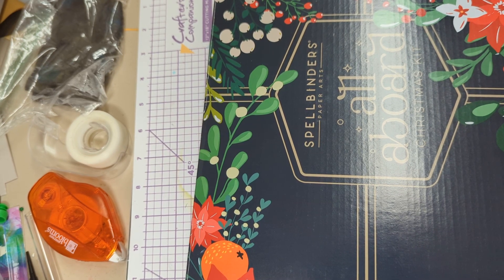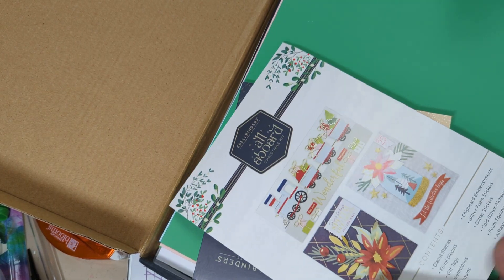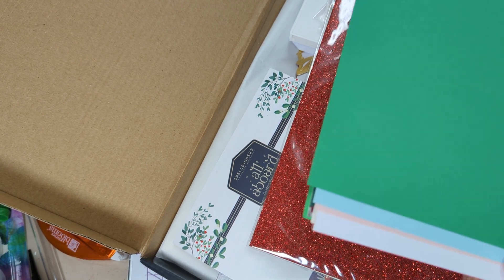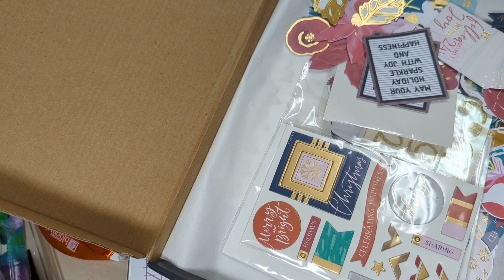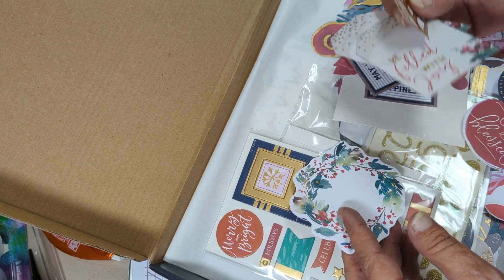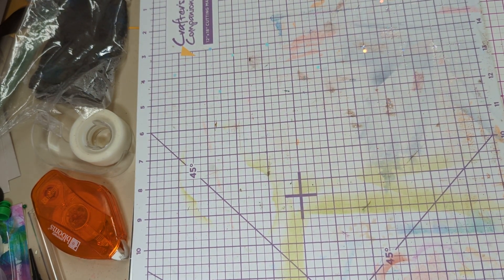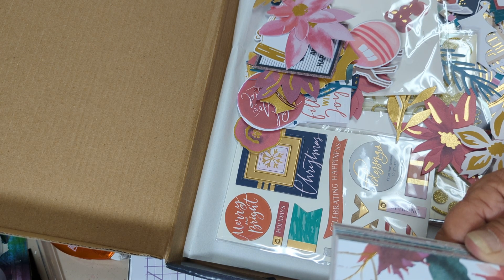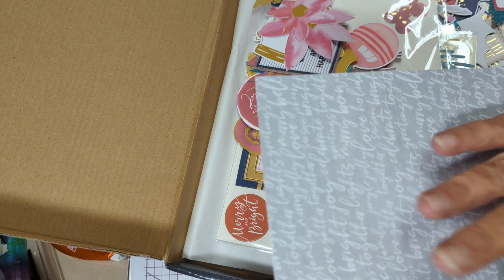Using Spellbinders all aboard Christmas Kit to make a simple card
I use the poinsettia, deer, and Merry Christmas die cuts to make a quick card